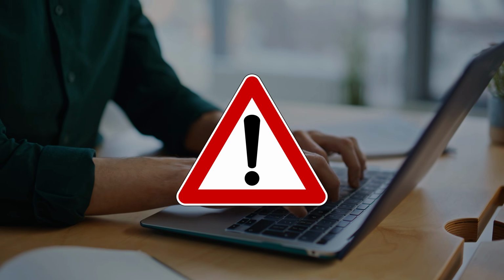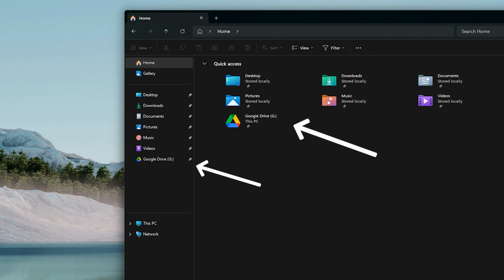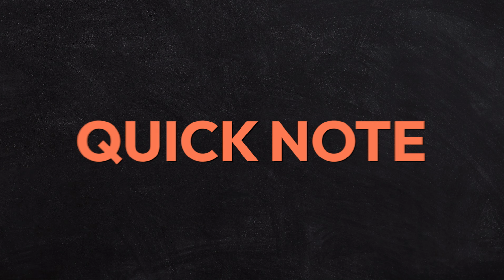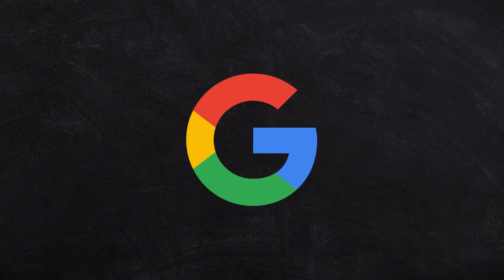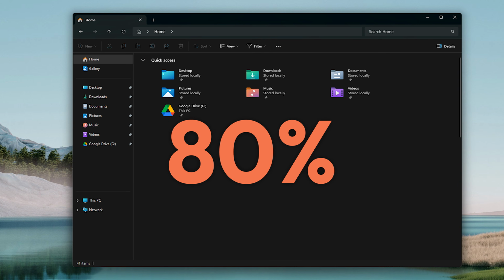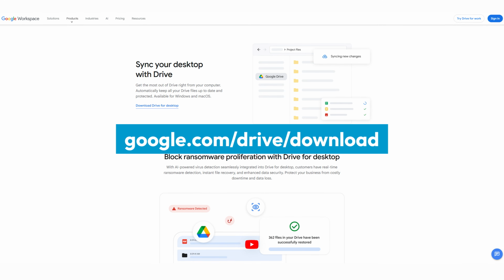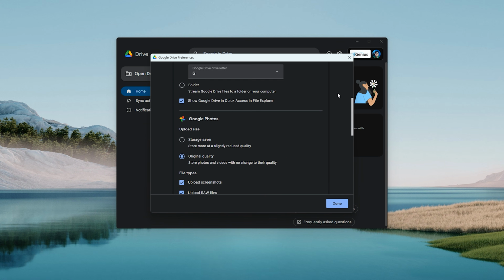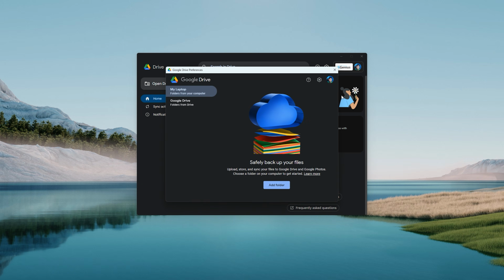Google Drive Not Showing in File Explorer? Fix It in 5 Minutes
Google Drive not showing in File Explorer? Here's how to fix it in under 5 minutes on any Windows PC.

This video walks you through every fix: re-pinning your Drive shortcut to Quick Access, signing out to reconnect your account, and a clean uninstall if nothing else works, plus how to stop it disappearing again.

TIMESTAMPS
0:00 - Google Drive folder gone from File Explorer
0:22 - What we'll cover
0:35 - 30-second fix summary
0:54 - Step 1: Check if Google Drive for Desktop is actually running
1:27 - Step 2: Drive is running but shortcut is missing (pin to Quick Access)
1:50 - Streaming vs Mirroring - what it means for your files
2:23 - Step 3: Sign out and sign back in to reconnect your account
2:56 - Step 4: Nuclear option - clean uninstall and reinstall
3:35 - How to stop this from happening again
3:38 - Set Drive to launch at startup
3:52 - Don't accidentally unpin from Quick Access
4:01 - Keep Drive for Desktop updated

→ Join our Google Workspace community
→ Claim a FREE IT Systems Check & Consultation
→ Instant IT Support available during business hours